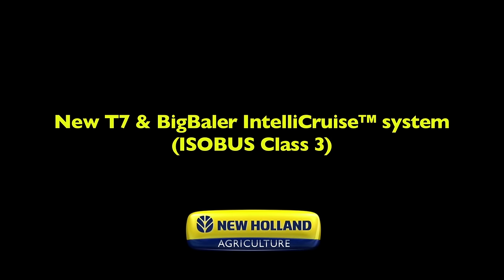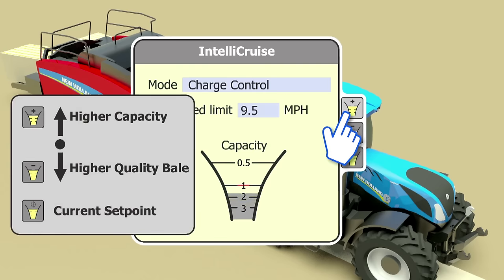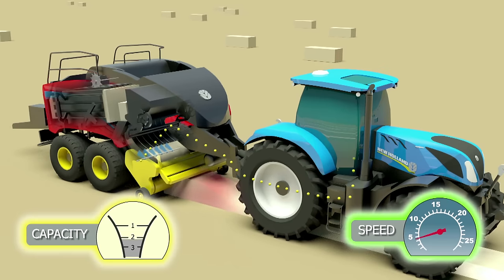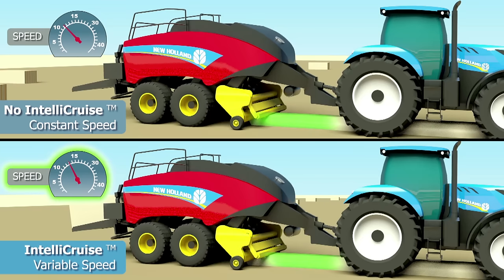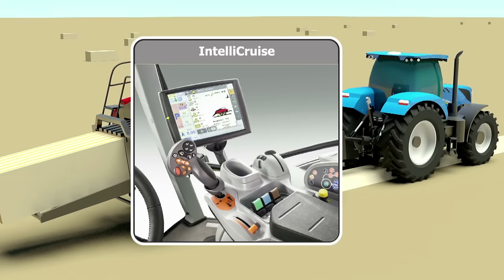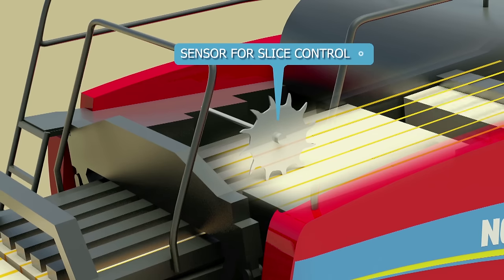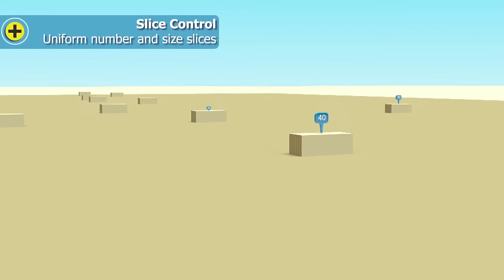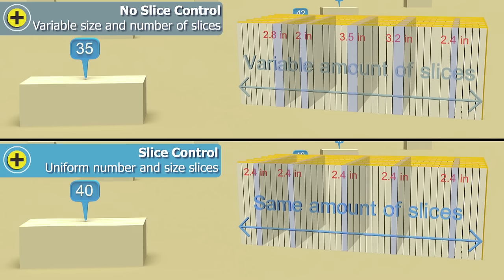New T7 & BigBaler IntelliCruise™ Feed Rate Control System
New Holland introduces the latest innovation in large square baling technology! The IntelliCruise™ Feed Rate Control System, featured exclusively on BigBaler Series Large Square Balers paired with T7 AutoCommand™ Tractors, utilizes ISOBUS Class 3 technology to control the tractor’s operating speed and maximize productivity.